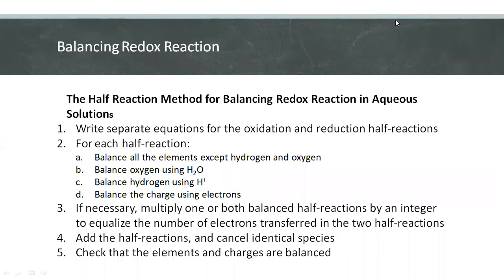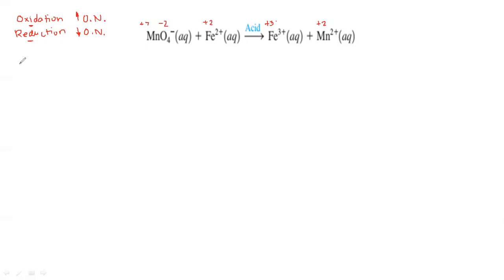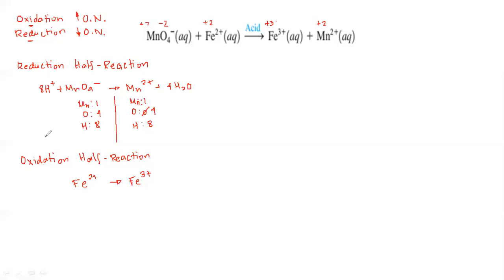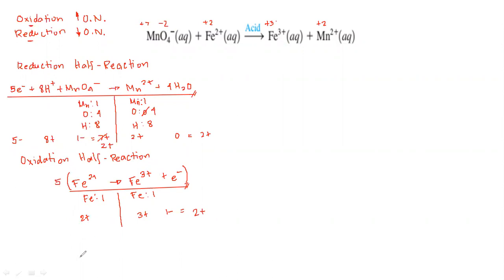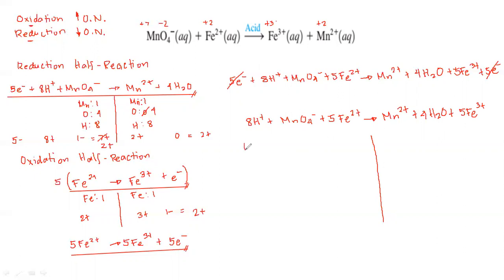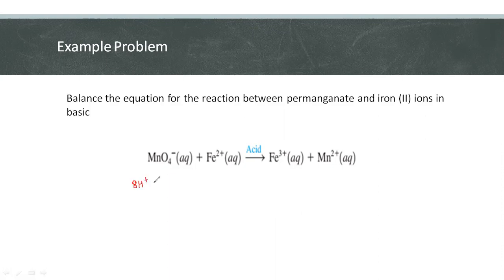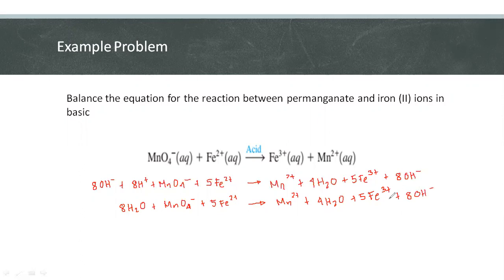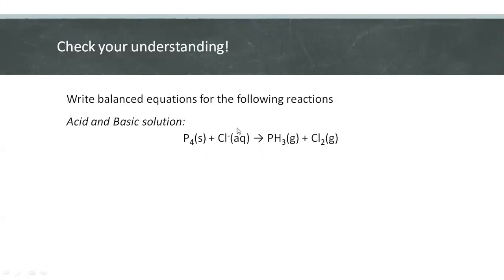Electrochemistry Part 3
Balancing Redox Reaction